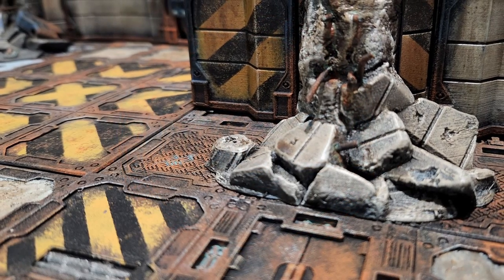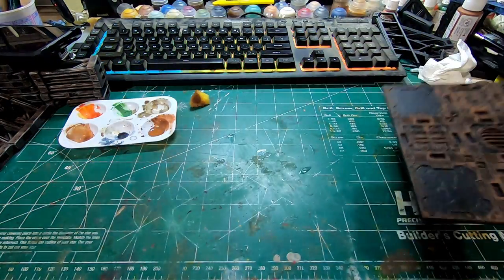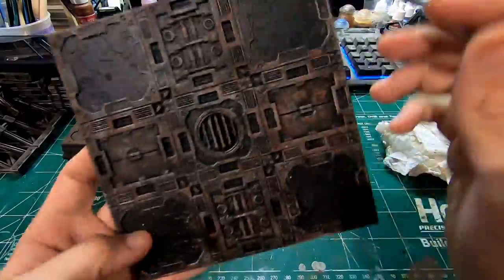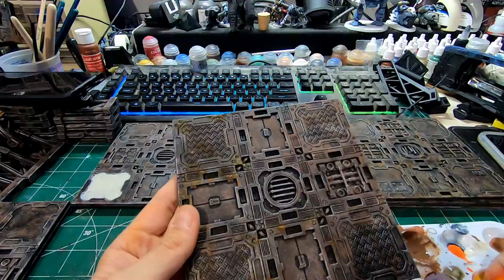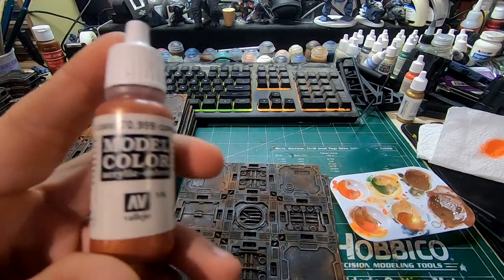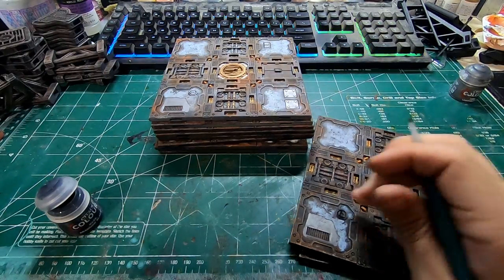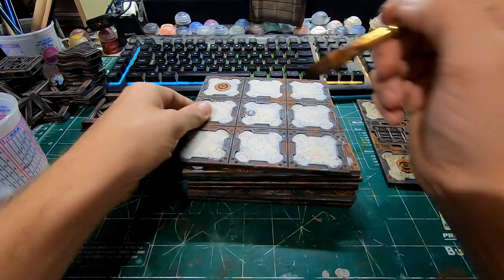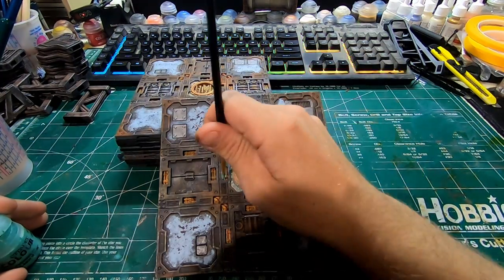(Speed Paint) How to Paint Zone Mortalis Floor Tiles (Sector Fatalis) Necromunda Series ep 2.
Second Video In a Series Where we build our underhive! This video shows the painting of the floor tiles.